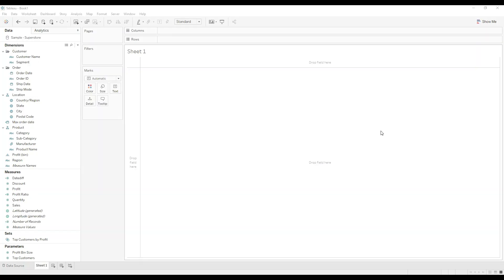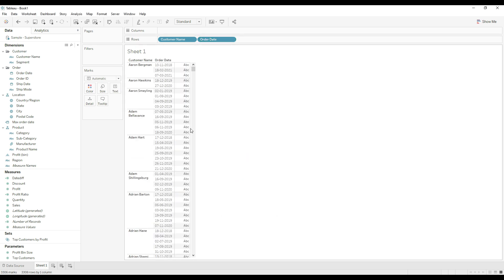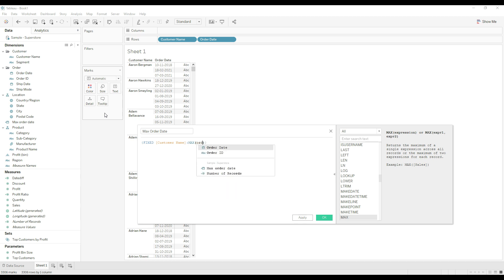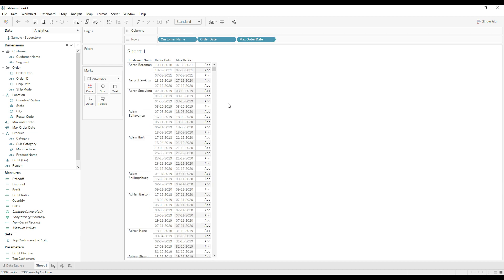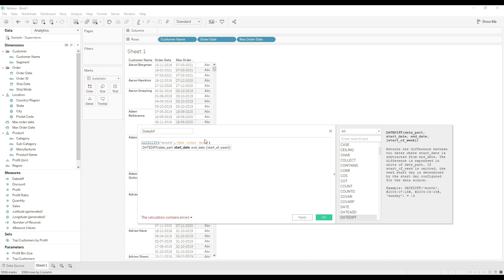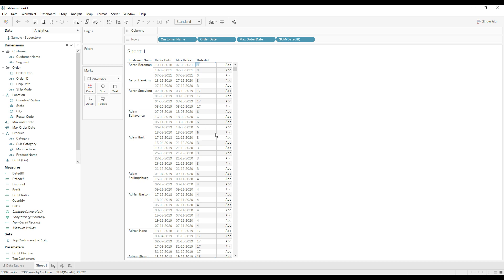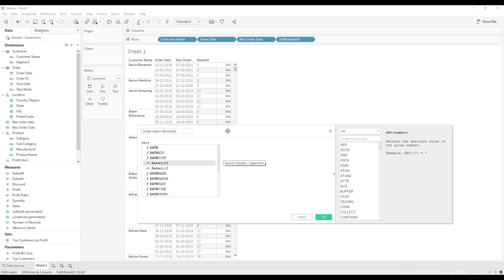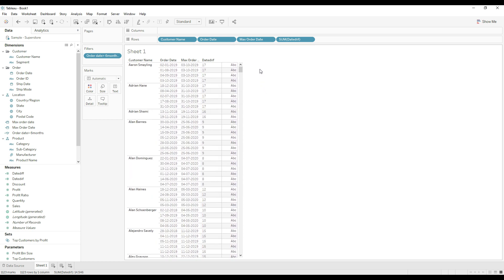How to find the customers who did not order in last 6 months in Tableau? Fixed LOD calculation used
How to find the customers who did not order in last 6 months in Tableau?
Fixed LOD calculation used
Functions used: datediff and today

Calculations:

Max Order Date:
{FIXED [Customer Name]:MAX([Order Date])}
Datediff:
DATEDIFF('month',[Max order date],TODAY())
Order date greaterthan 6months:

[Datediff ]  'greaterthan' 6